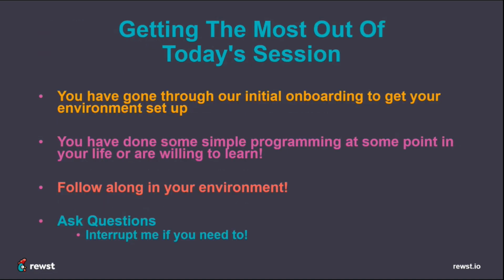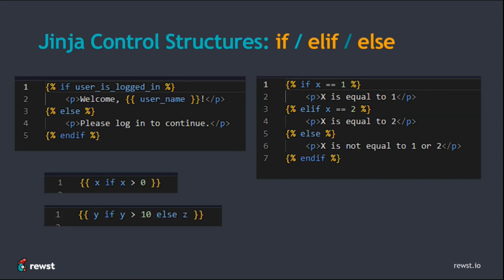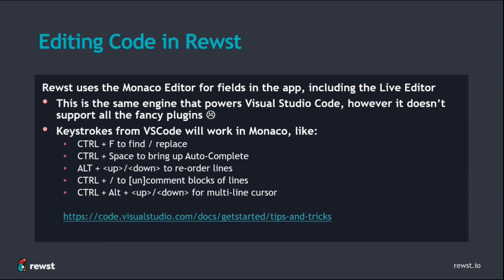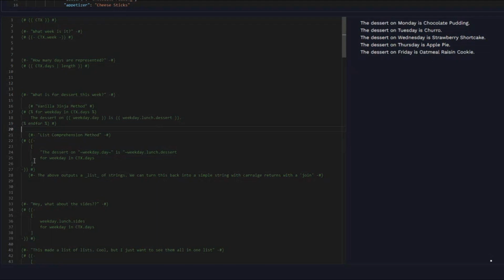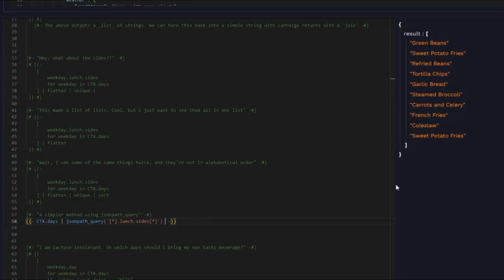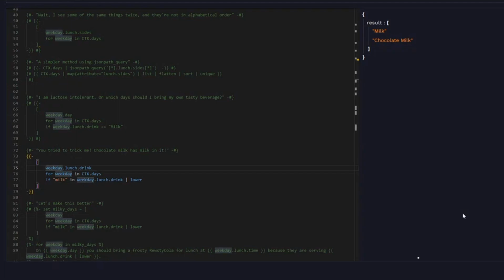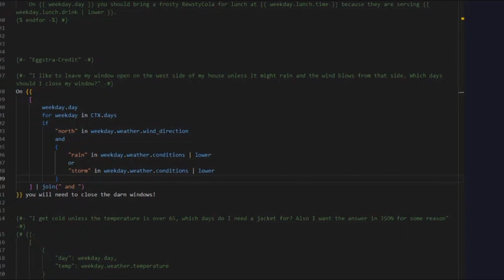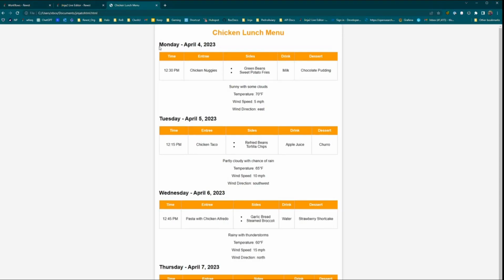Rewst 103: Jinja Essentials for Workflow Automation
Welcome to Rewst 103 where you learn about the basics of using Jinja with the Jinja Live Editor!

As a customer, you can follow along by opening the Live Editor with our sample data.

Don't forget to make use of all the resources available to you!

    Private #{{ msp }} channel
the-kewp

ROC Open Mic Live on Fridays: Reach out in Discord for the Link